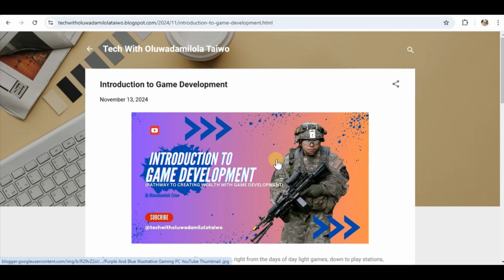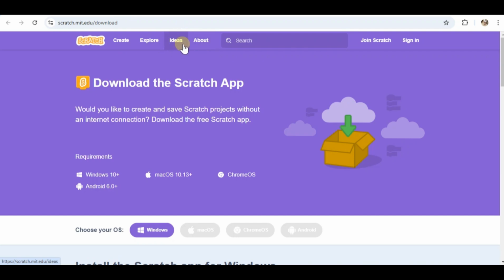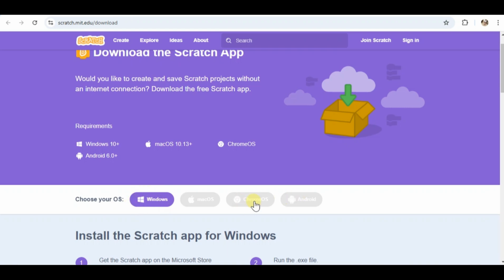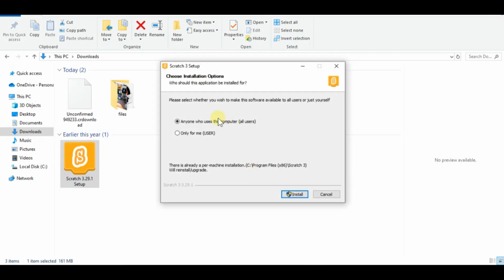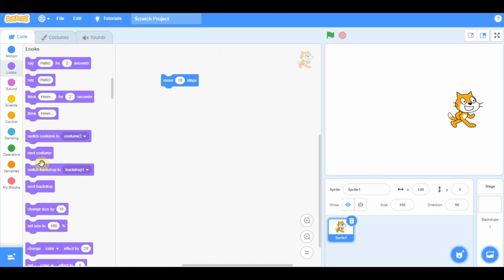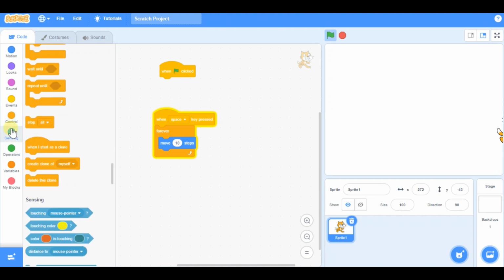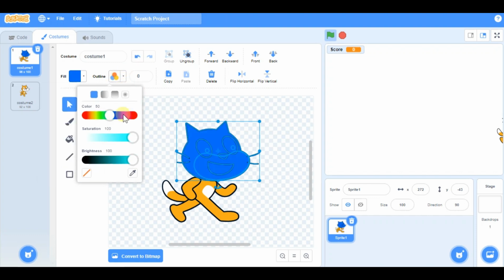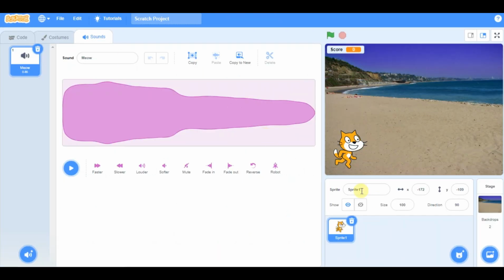SETTING UP SCRATCH PROGRAMMING LANGUAGE APPLICATION SOFTWARE || INSTALLATION AND SCRATCH ENVIRONMENT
Welcome to another exciting tutorial! 🎉 In this video, I’ll guide you through the process of setting up the Scratch programming language application software. Whether you’re new to Scratch or need help navigating the installation process, this video is perfect for you!

Here’s what you’ll learn:
✅ How to download and install Scratch on your device.
✅ A step-by-step walkthrough of setting up the Scratch environment.
✅ Tips to get started with Scratch programming for animations, games, and more.

By the end of this video, you’ll have everything ready to explore Scratch’s drag-and-drop coding interface and begin creating amazing projects.